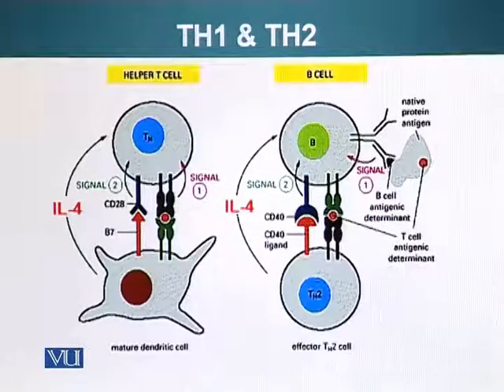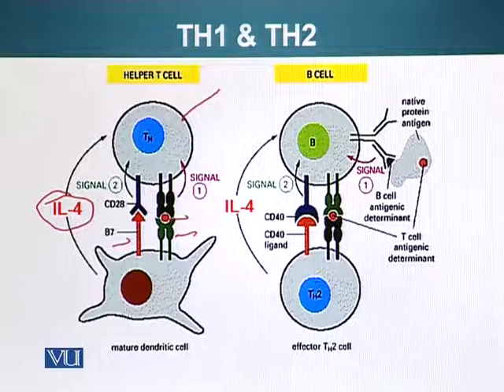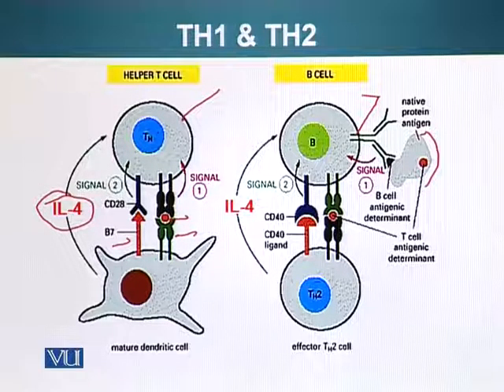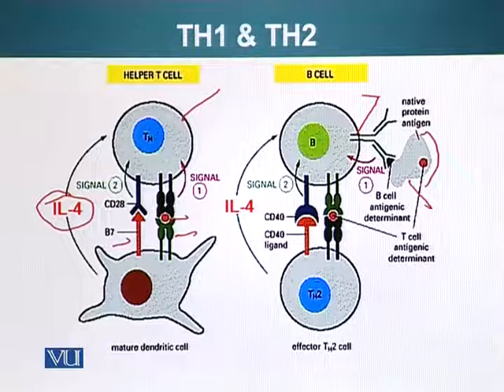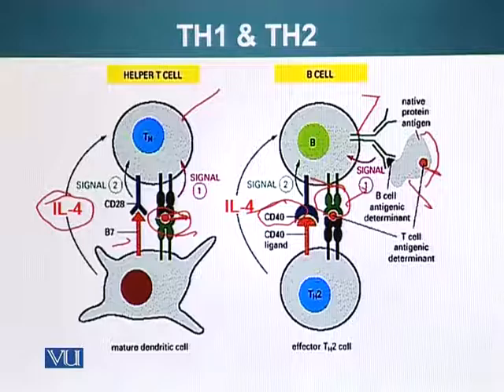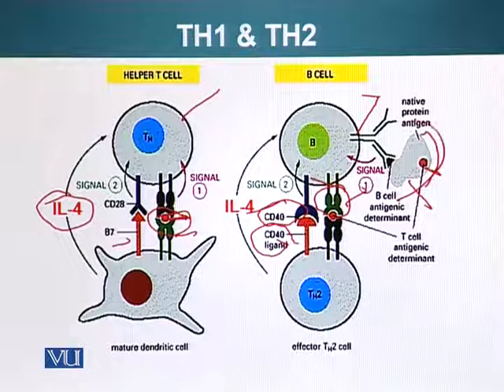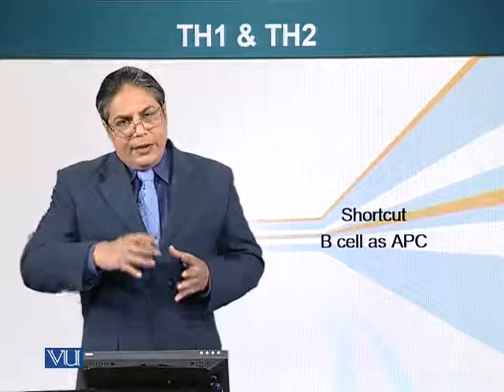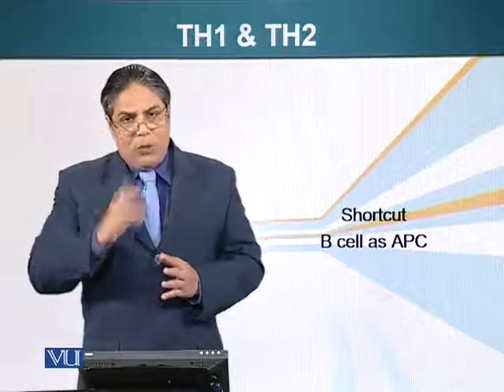Topic 136 (BIO201 - Cell Biology)